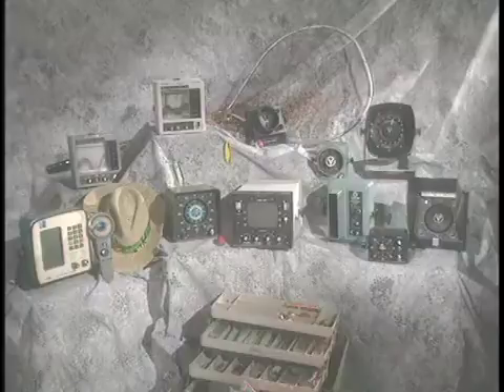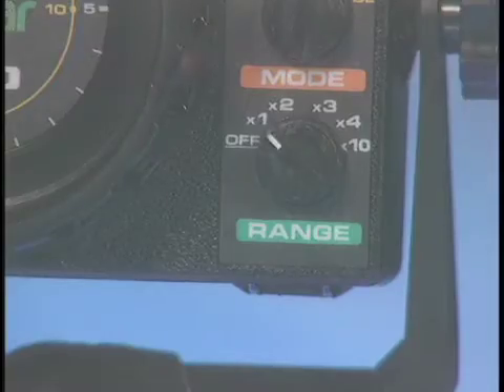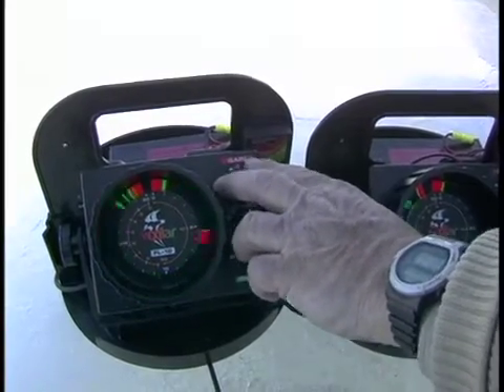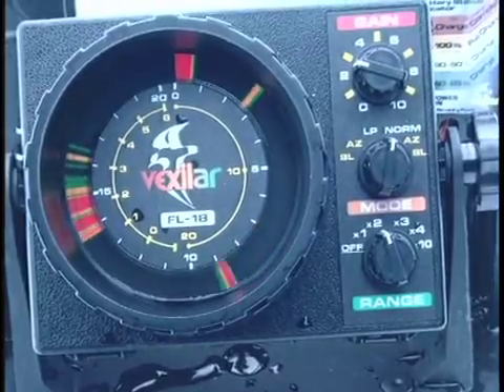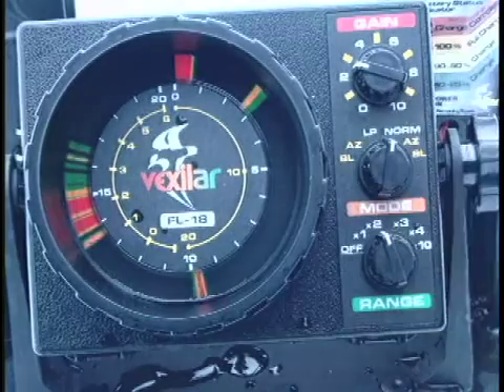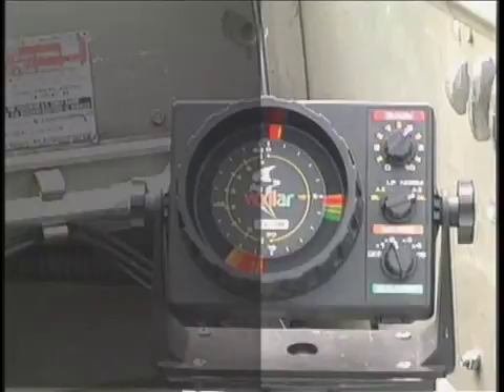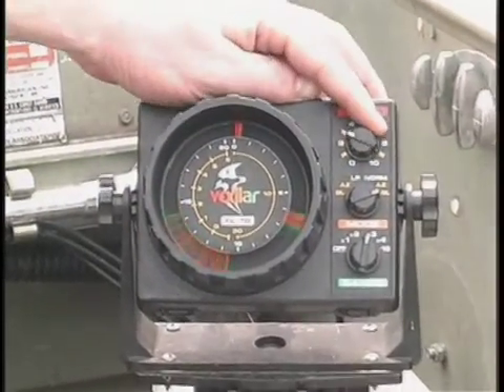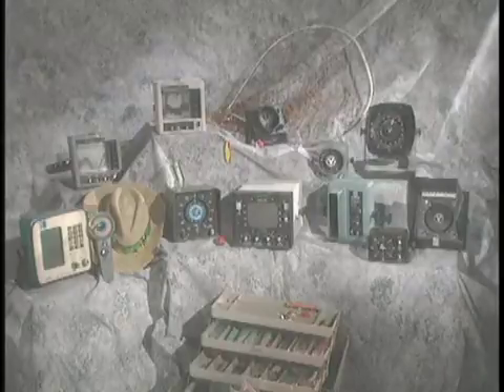FL-18 Operation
The FL-18 boasts features and performance previously not available on a three-color flasher depth finder / fish finder. The FL-18 offers a patented split screen flasher display. This allows you to zoom-in on the bottom six feet while watching the entire water column at the same time in real time!